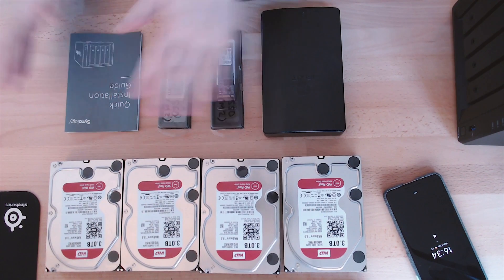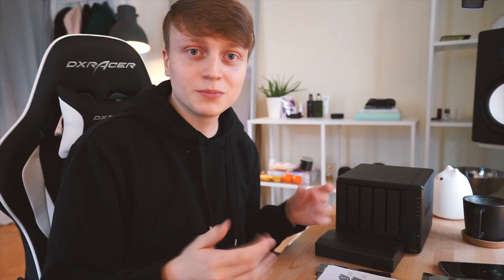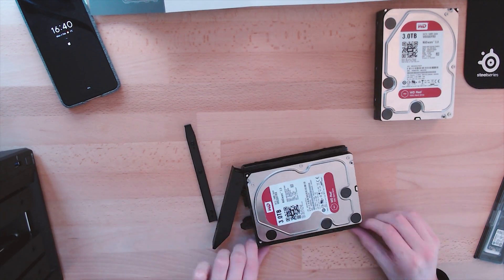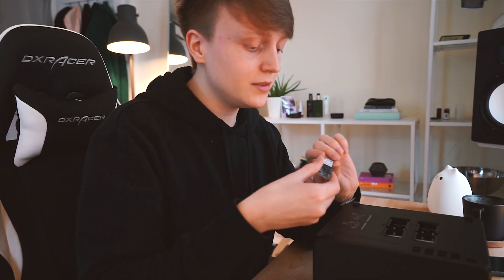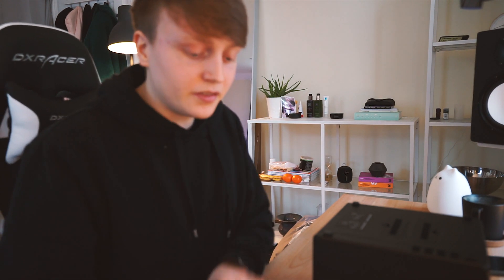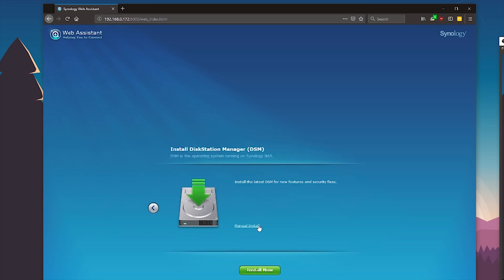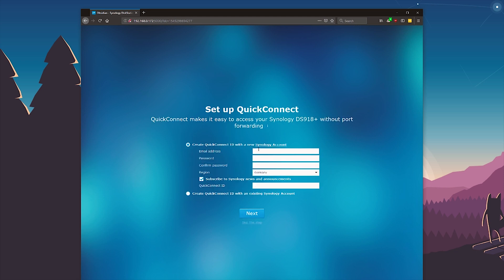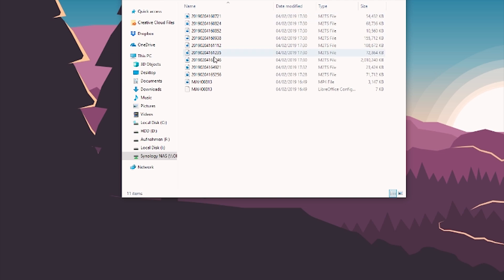Synology DS918+ NAS Setup - HDD & M.2 SSD cache Installation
Today I'm installing and setting up the Synology DS918+ with some WD Red HDDs and m.2 SSDs for caching!

* Purchase the DS918+ featured in this video

▼ STUFF I USE TO MAKE VIDEOS:

Canon EOS 70D
Canon EF-S 10-18mm
Canon PowerShot G7X
Rode Video Mic GO
The Smol GorillaPod